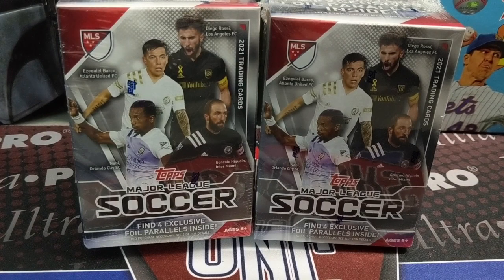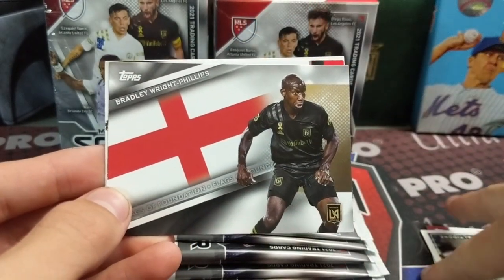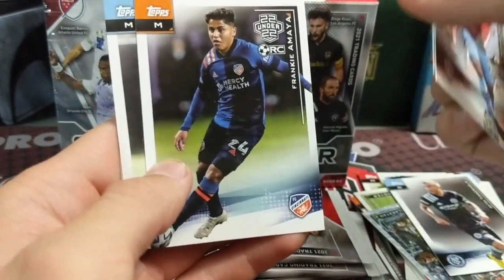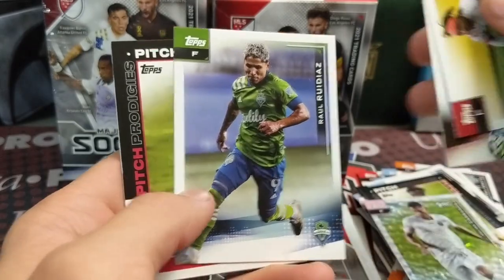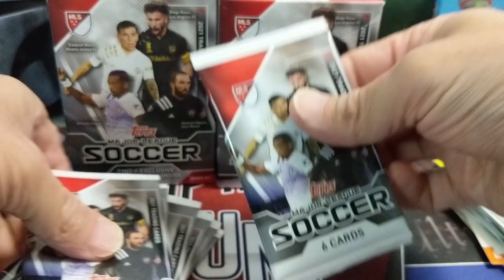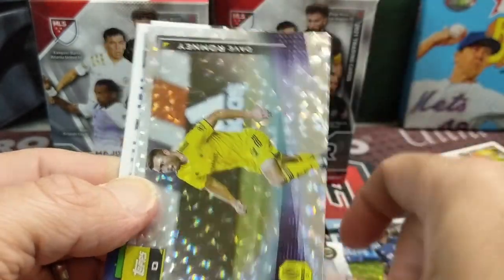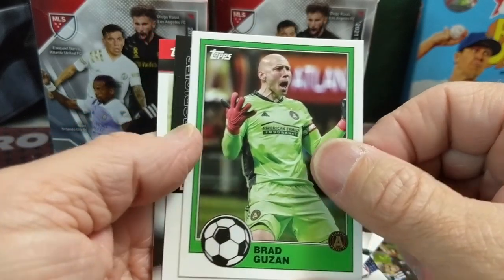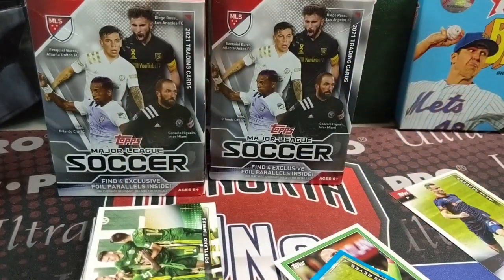2021 Topps MLS Soccer 2 Blaster Boxes! ** Nice Parallels and only $14.99 Per Box! **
Check out this fun soccer card break of 2021 Topps MLS Soccer. Each box contains 4 foil parallels.